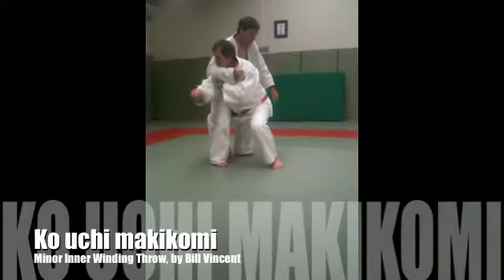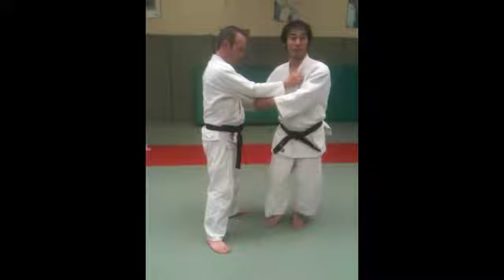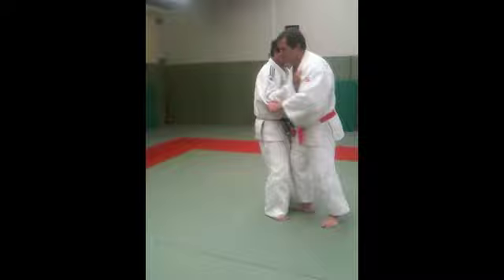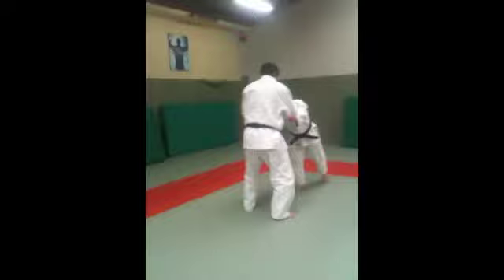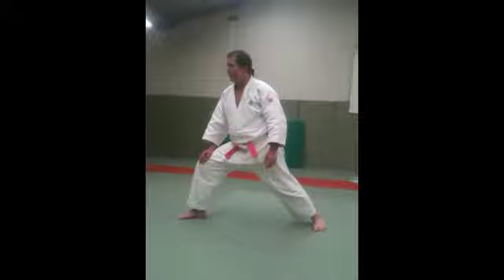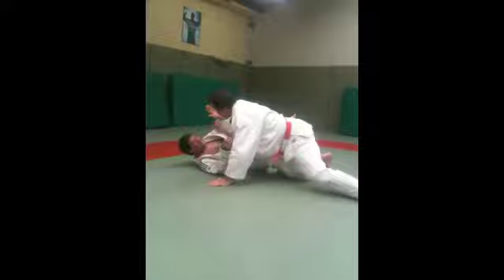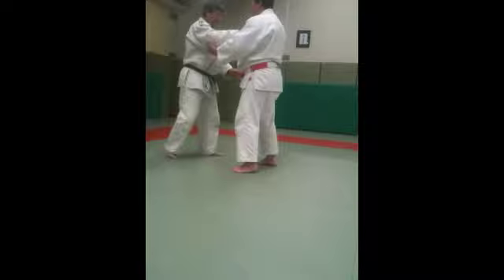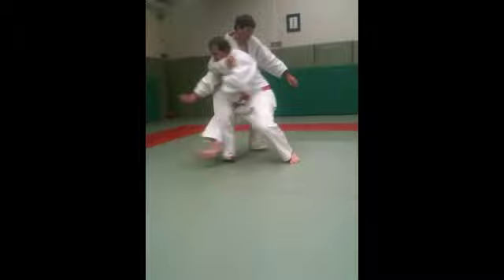Kouchi Makikomi JUDO THROW; Minor Inner Winding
Teaching how to wind in with Kouchi makikomi;
Thanks to Sensei Bill Vincent